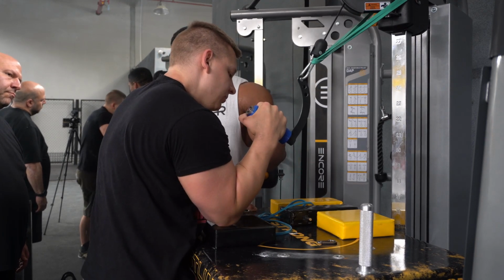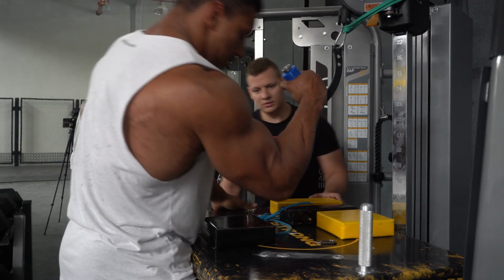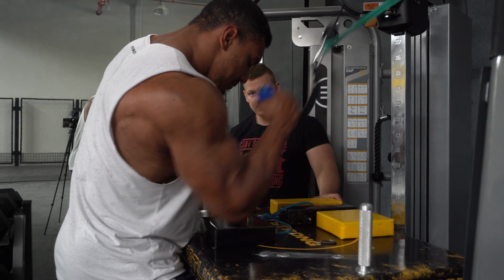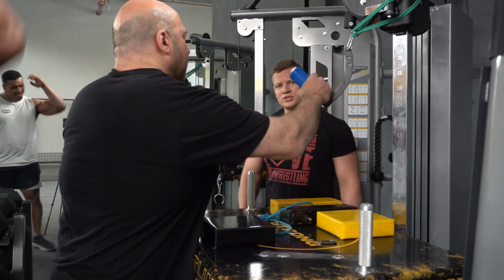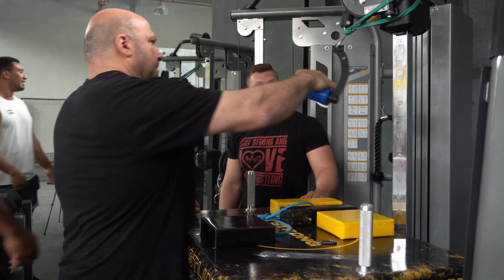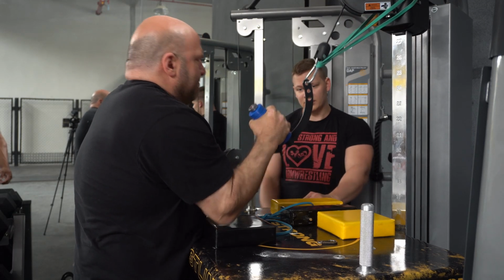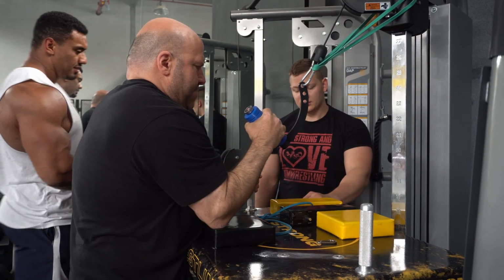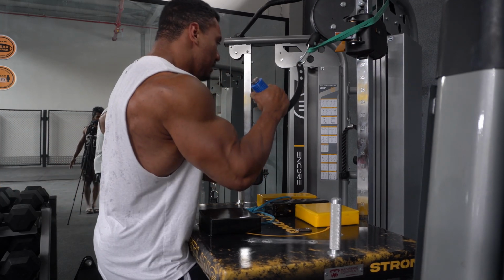BACK PRESSURE THROUGH LATS - ACTIVATION TRAINING FOR ARMWRESTLING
Exercises you can incorporate in your training to get a good hand to lats activation. This is backpressure though lats exercises, that helps to bring hand to back connection together.